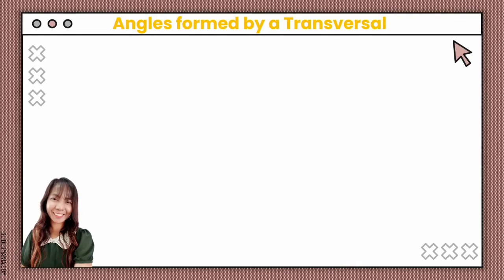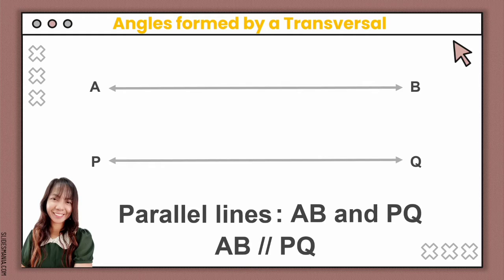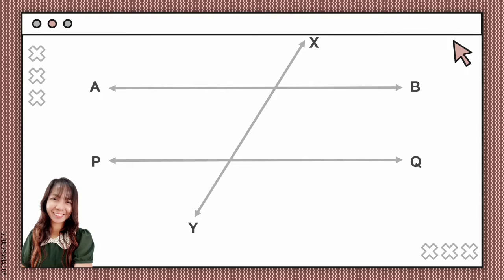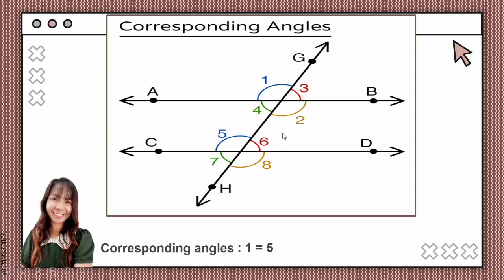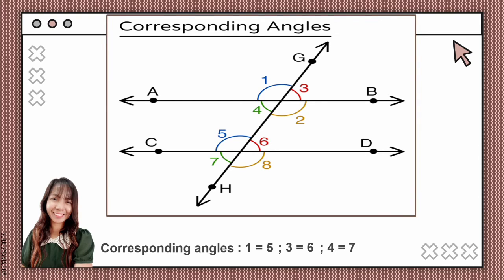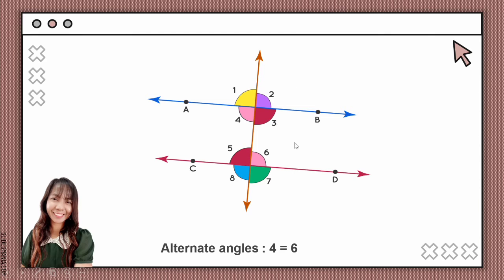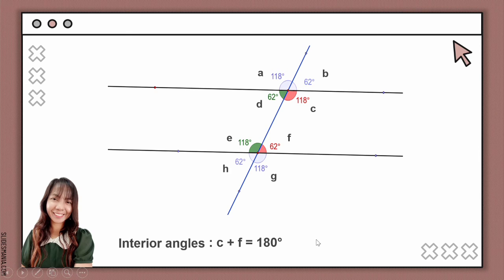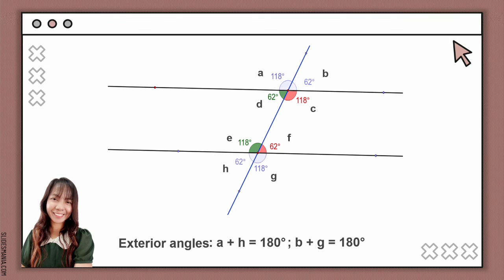Grade 5 Math (1st Week of November) Wat Chalor School